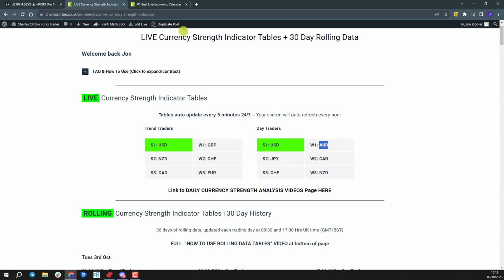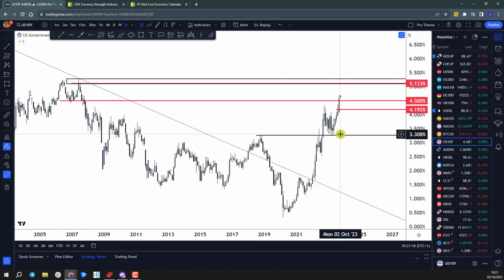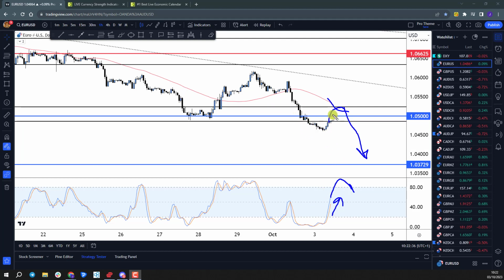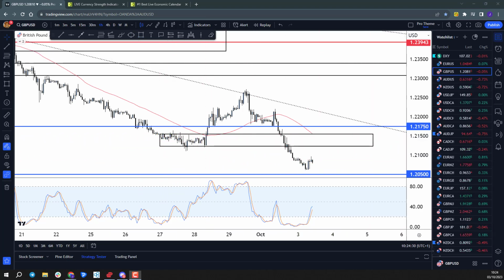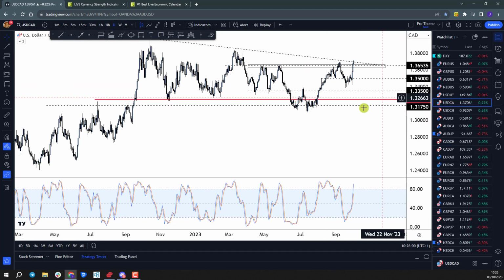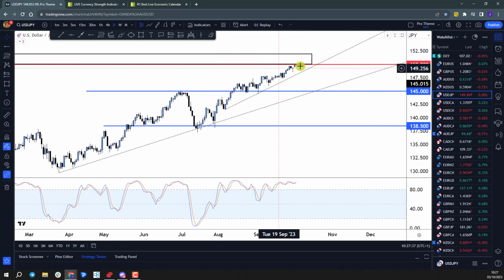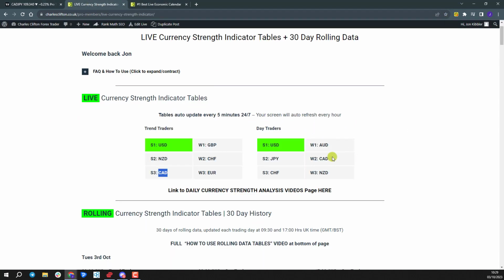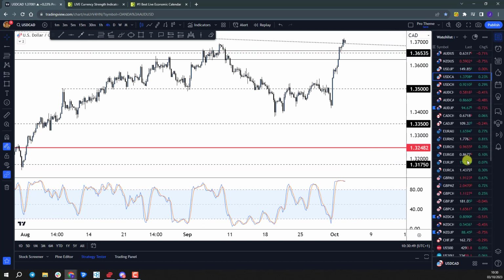USD Strength Dominates : USDCAD Breaches Key Resistance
Today's forex pairs of interest are